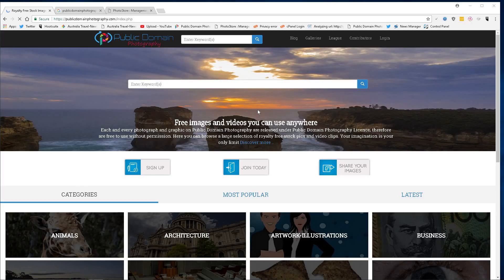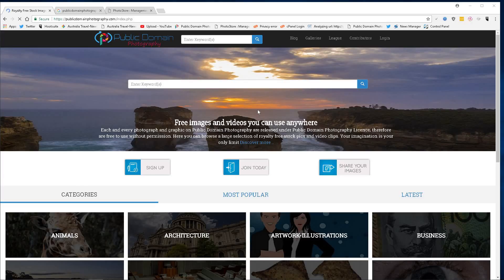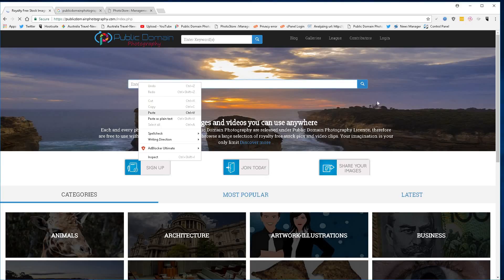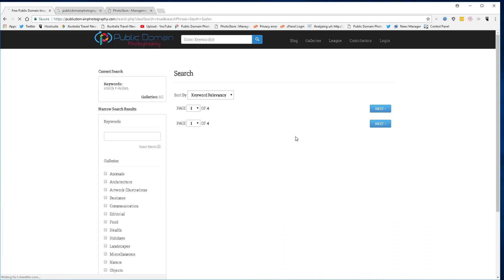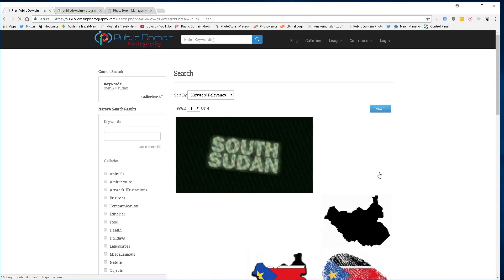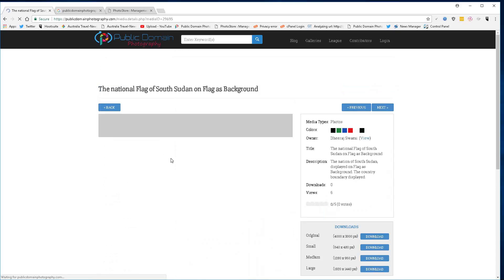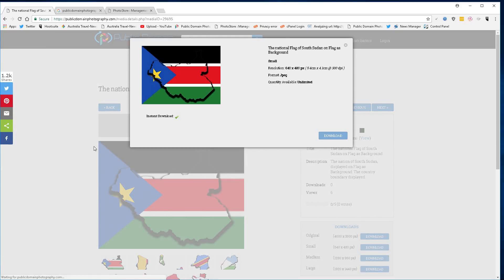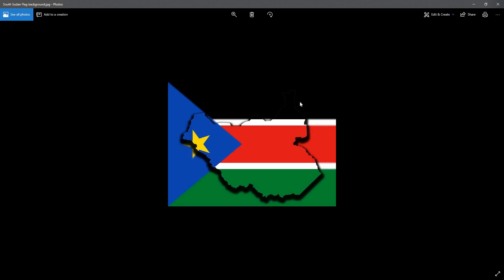South Sudan Images and Flags available for instant download